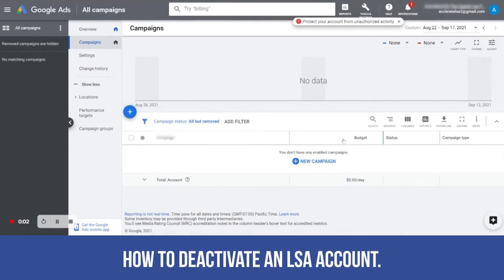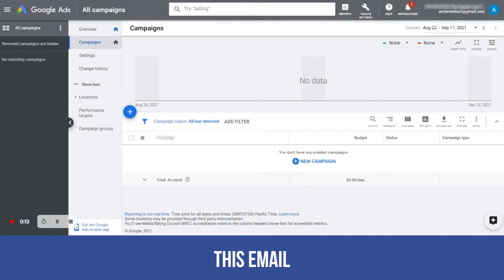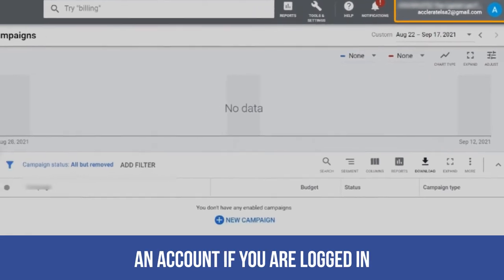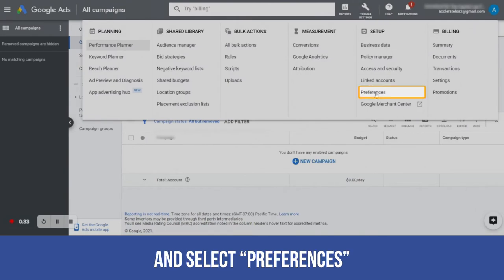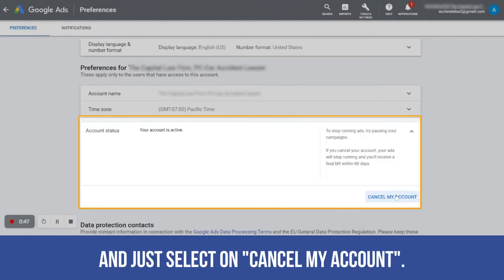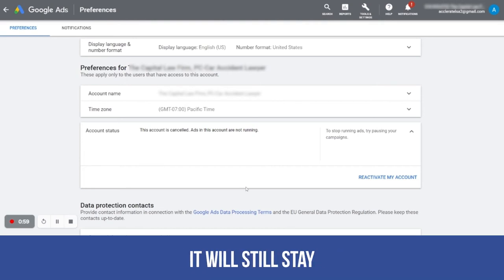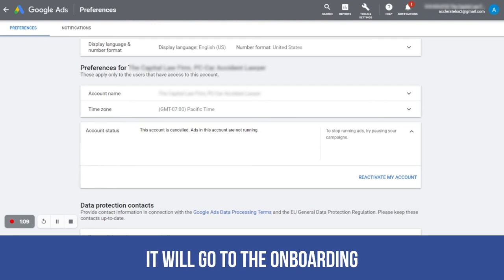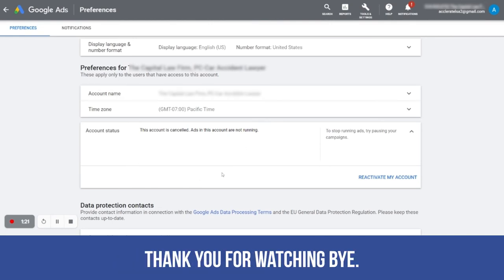How to Deactivate an Account via Google Ads: Local Services Ads Tutorial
If you wish to cancel your Local Service Ads account, this short video tutorial is for you! Eula from Accelerate Marketing shows us step by-step how to deactivate a Local Services Ads account via the Google Ads MCC dashboard.